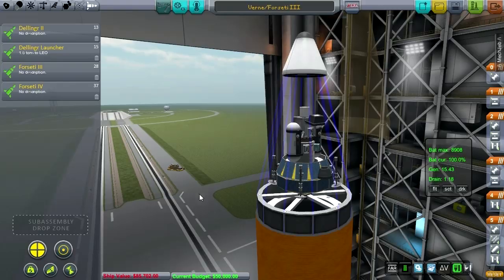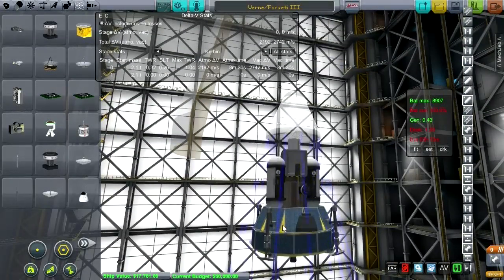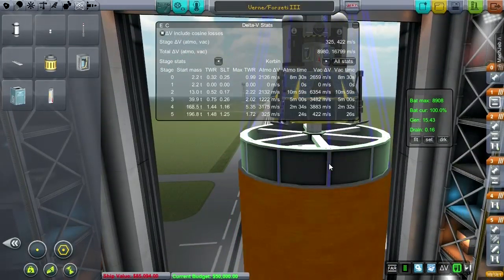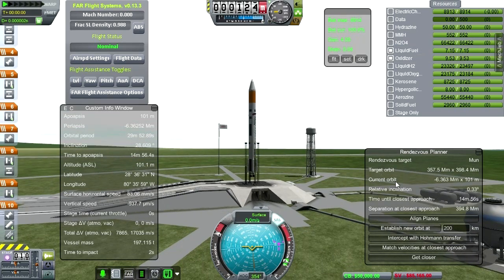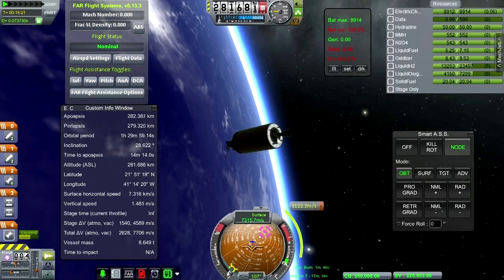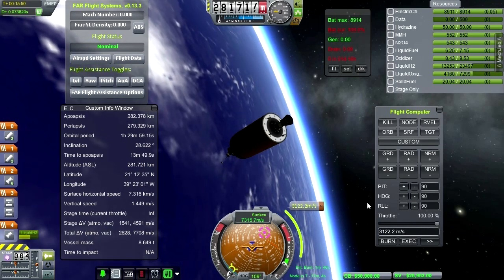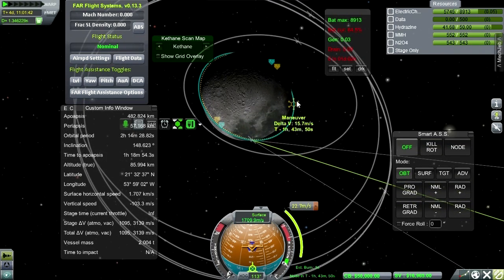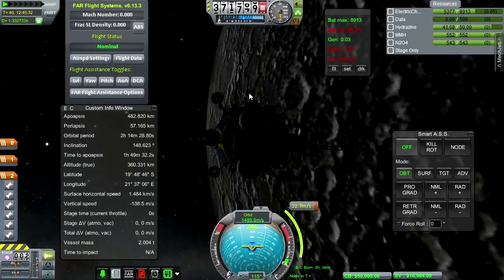Kerbal Space Program (0.23.5) - Realism Overhaul 035 - Verne Redux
I once again try to get the Verne lander to the surface of the Moon.